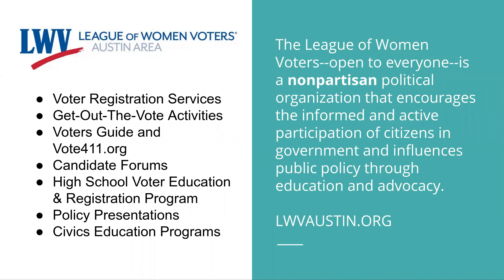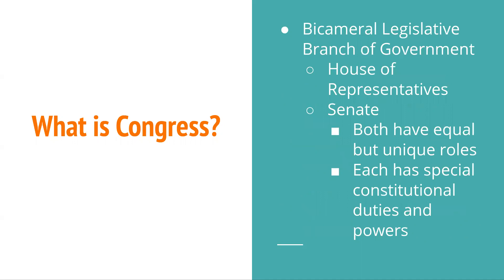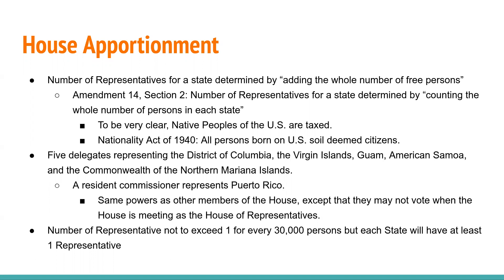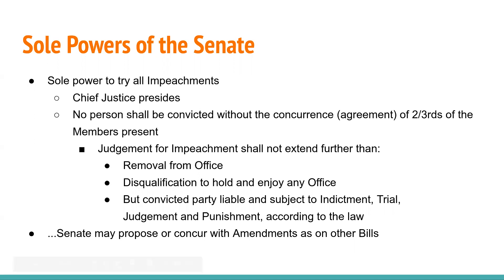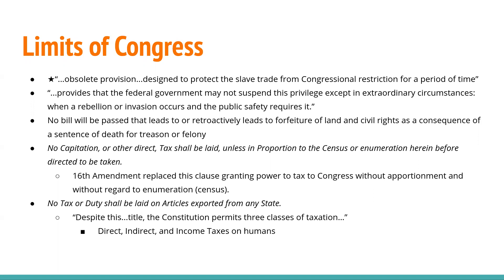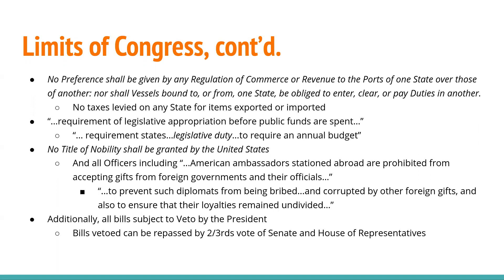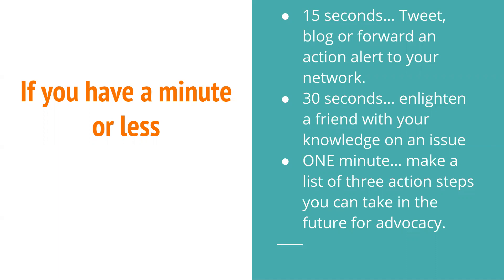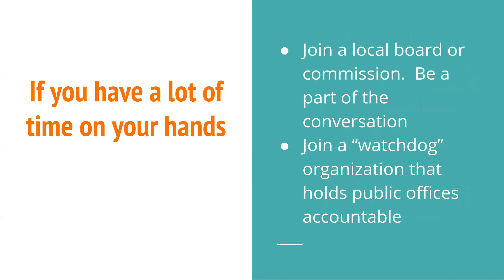Civics 201 Session 2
Civics 201 Session 2: Understanding Your Government - U.S. Congress

Let’s learn how the U.S. Congress is made up, what the powers of the Congress are and what they are not, how to find your representatives, how to find and follow proposed legislation, and tips for contacting your representatives.

Topics:
-United States Congress
     *House of Representatives
     *Senate
-Locating your representatives
-Finding the right office to contact
-Tips for contacting your representative
-How to find current session  bills

Speaker: Maria Milner, LWV-AA 2nd Vice President - Community Relations and Equity and Inclusion